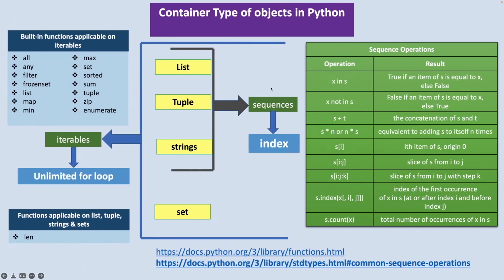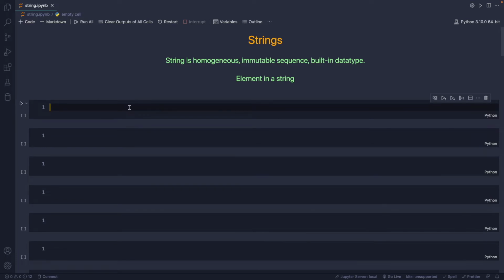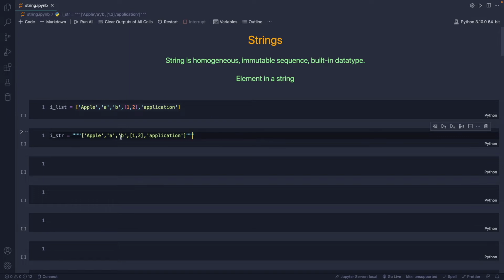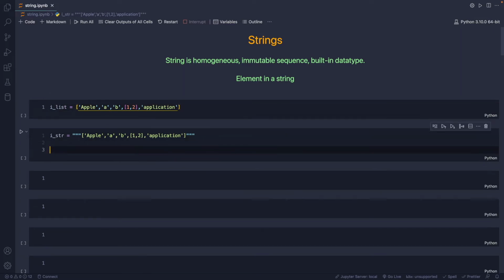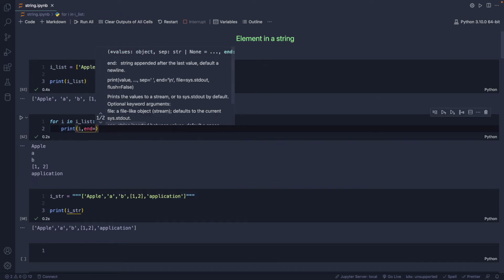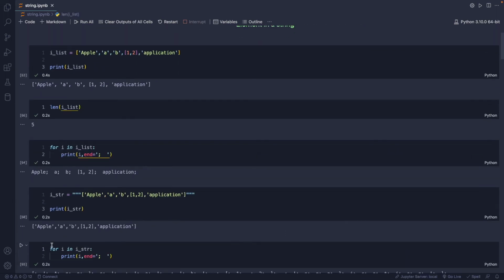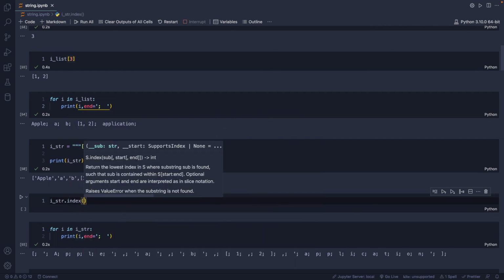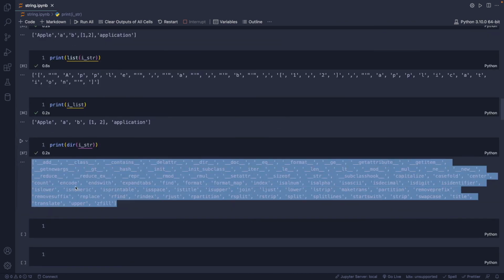string as a Sequence | in Python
Understand string object in Python. Here we focus on string a sequence. To understand string as a data type and the basic syntax of a string please this video.